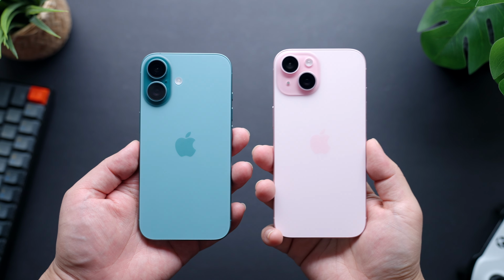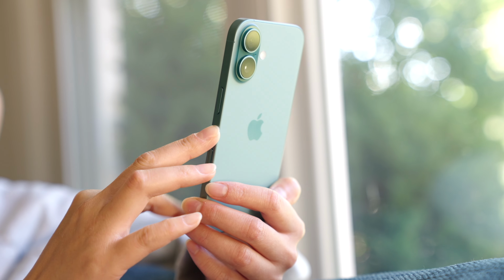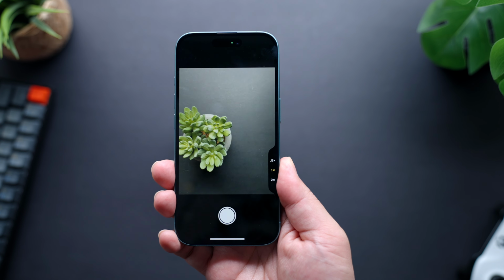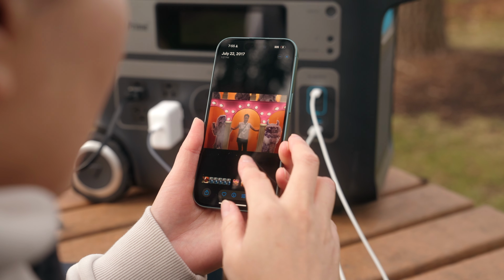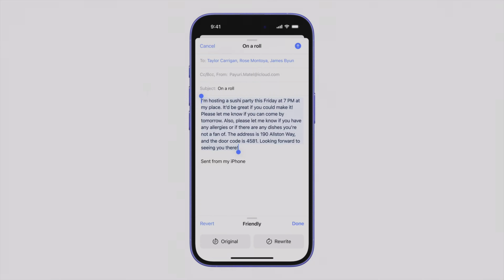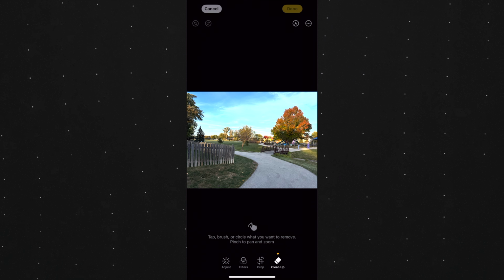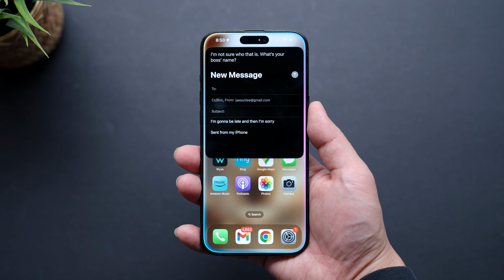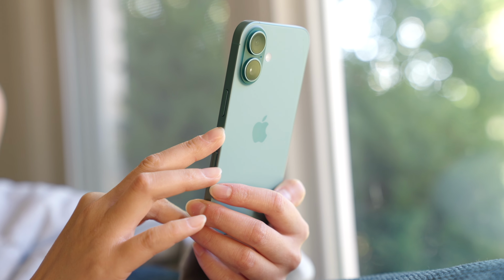iPhone 16 One Month Later - WATCH BEFORE YOU BUY!!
This is a review of the new iPHone 16.  In this review of the iPhone 16 I go over my experience ith the iPhone 16 one month later.  I talk about the new features, especially Apple Intelligence, and why it's important to watch before you buy.

My Gear:
1.Sony A6600
2. Panasonic G7
3. Sigma 18-35mm F/1.8 Lens
4. Blue Yeti Microphone
5. Rode Video Micro
6. 2015 iMac
7. Bose QC25 Headphones
8. Divoom Timebox Speaker
9. Limo Studio Lamps

This comes at no additional cost to you. Our recommendations and reviews are based on our own independent research and analysis. We only endorse products and services that we believe will add value to our viewers. Your support through these links helps us continue to create valuable content. Thank you for your support!